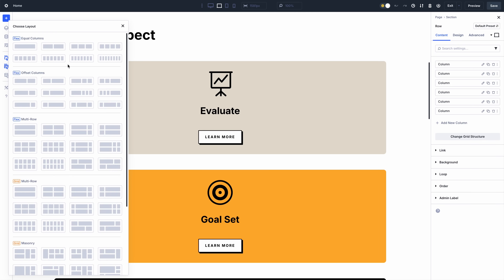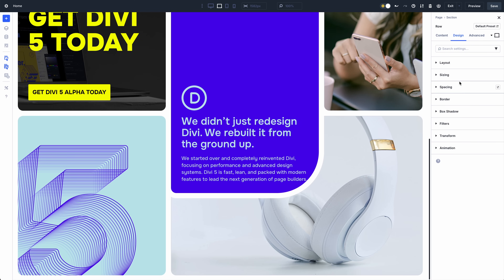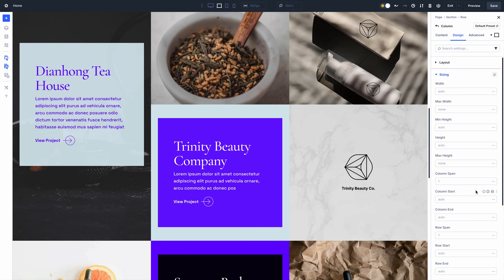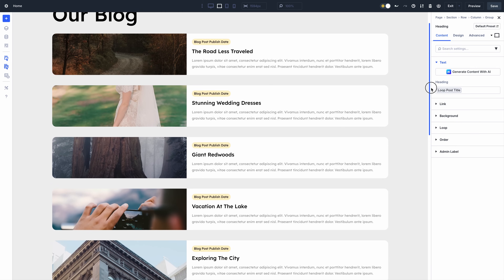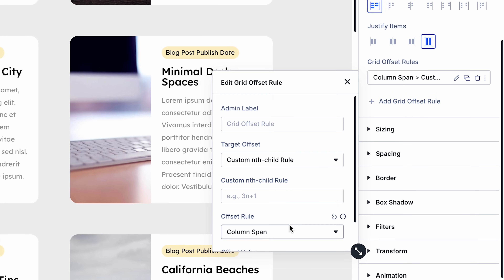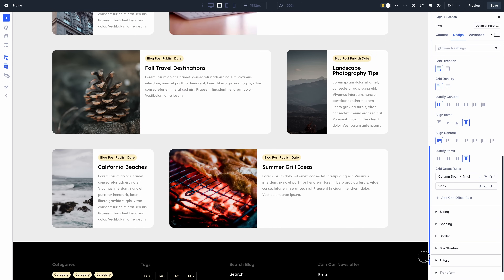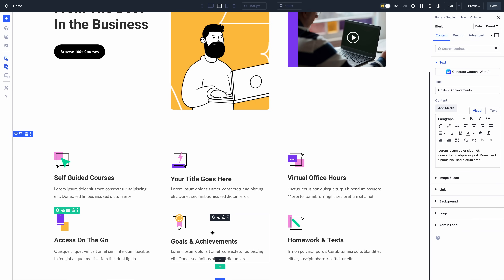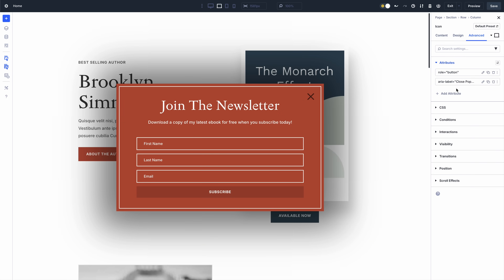CSS Grid For Divi 5 Has Arrived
This is a big one. We built the best CSS Grid builder for WordPress, and it’s available for Divi 5 today. It’s better than Elementor 🙉. It’s better than Bricks 🙈. Whether you want to master the grid or simply use Divi’s new grid templates, you will love this update.

Timestamps ⏰
0:00 Intro
0:20 Grid Templates
0:52 Grid Settings
1:37 Offset Editing
2:42 Try Divi 5 Today
3:26 Custom Attributes
4:01 Like & Subscribe